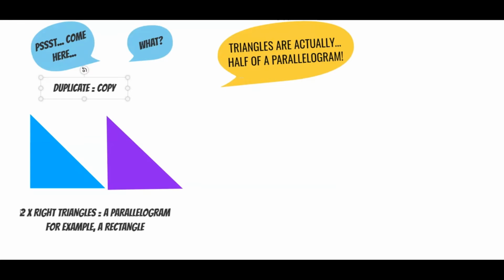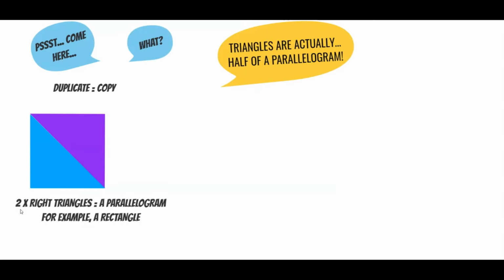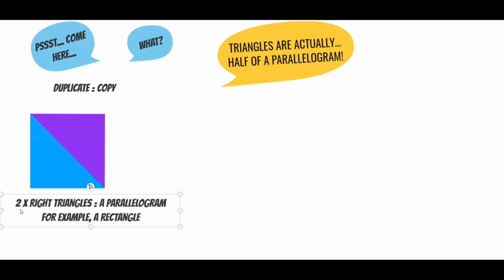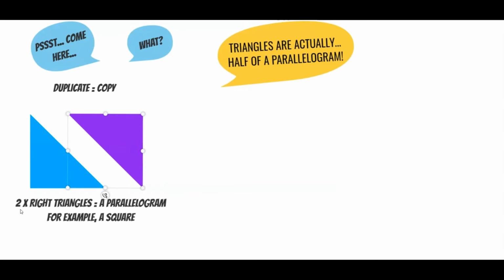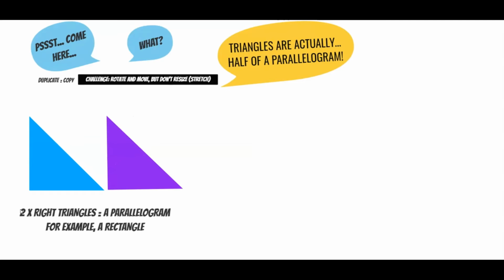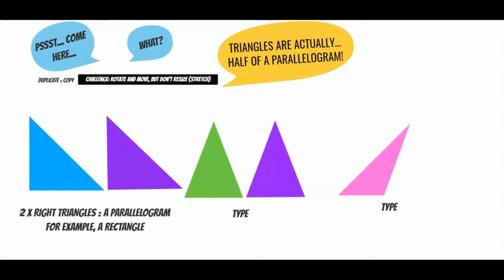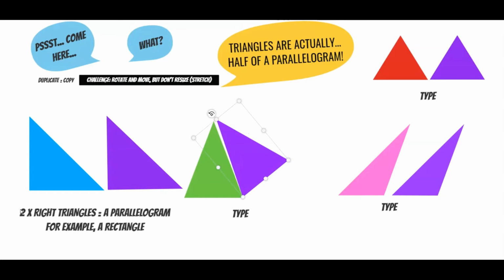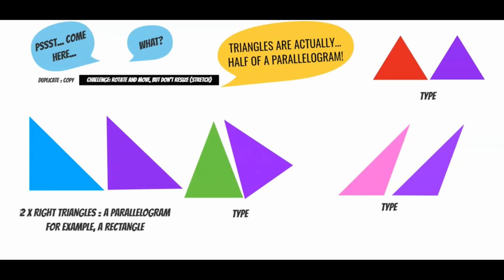Engaging learners to MOVE, ROTATE and DESCRIBE shapes in Seesaw